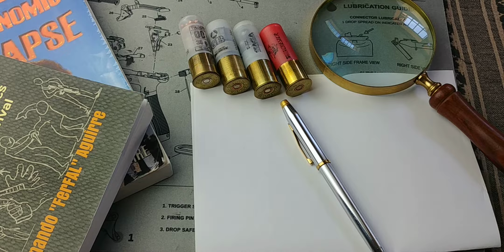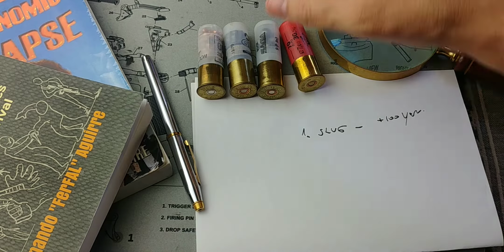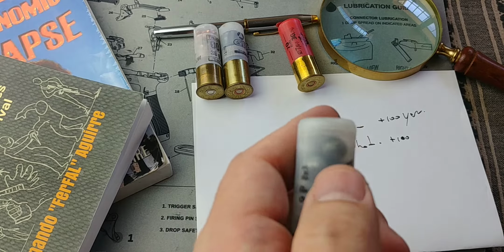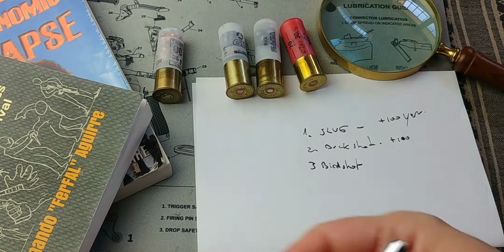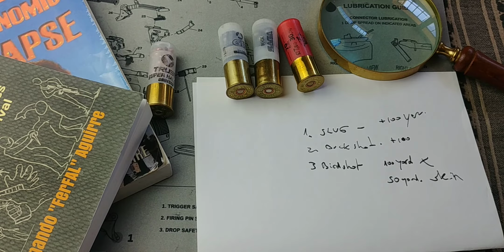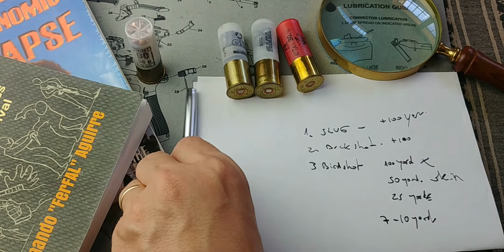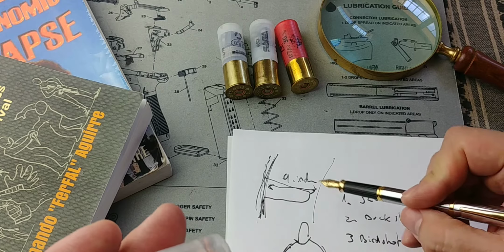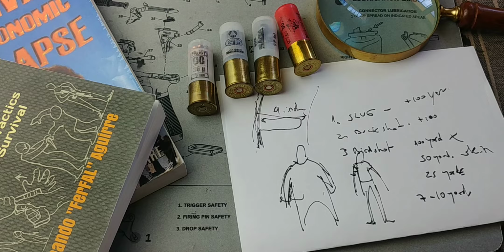What is the Efective Range of a Shotgun?